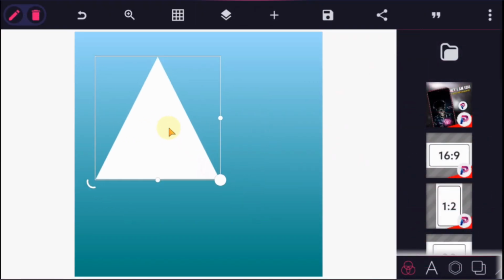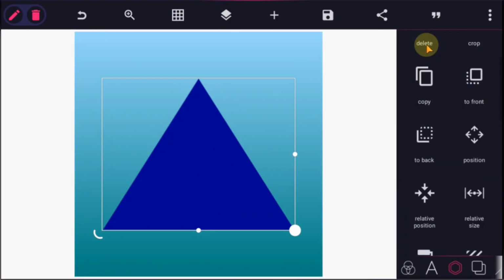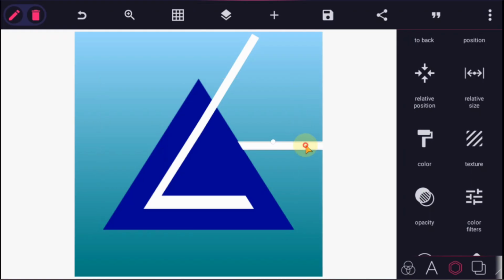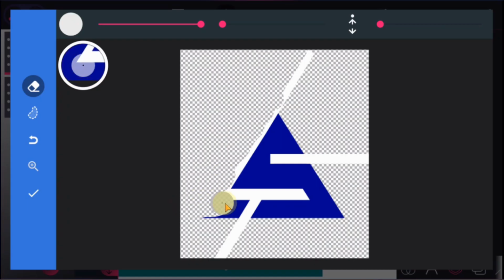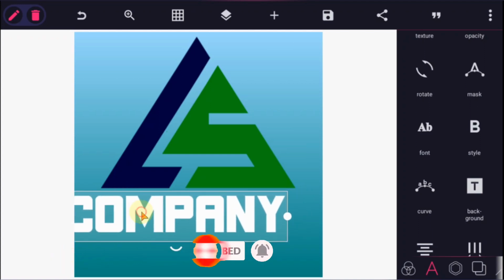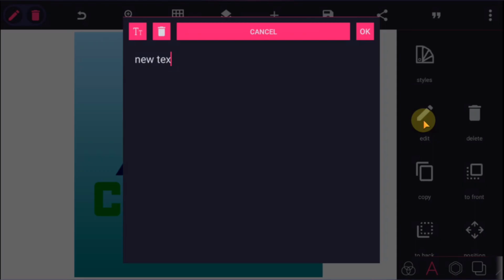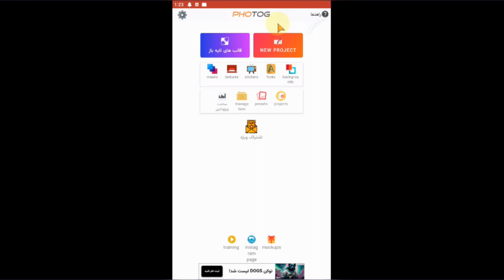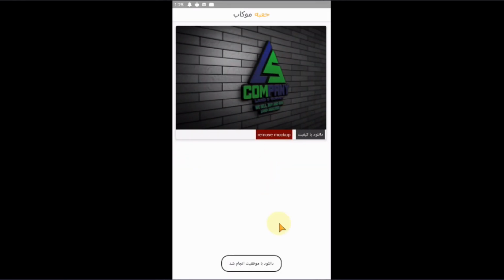Design 3D Logo MockUp without Photopea | Pixellab Tutorial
This video contains the necessary tips and guide on how to create a 3D Logo Mockup without photopea or downloading an additional mockup.